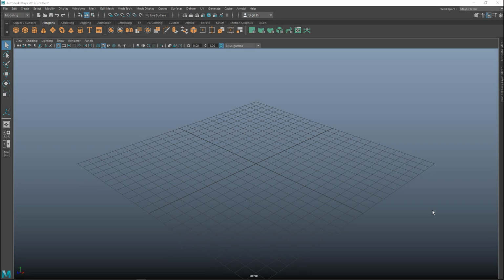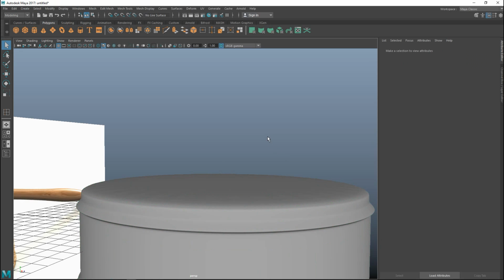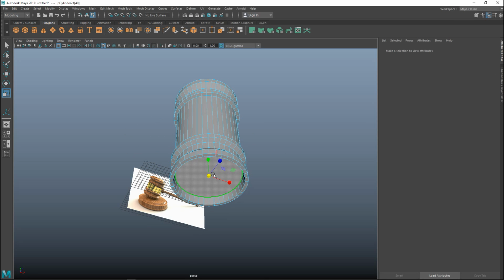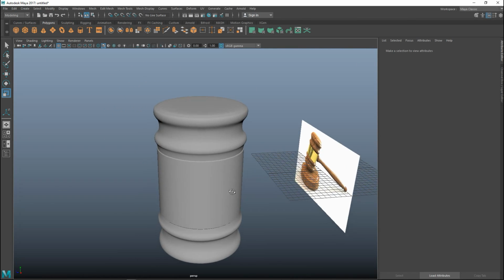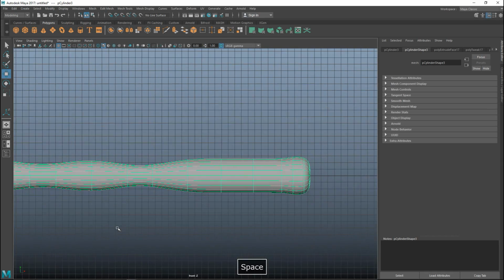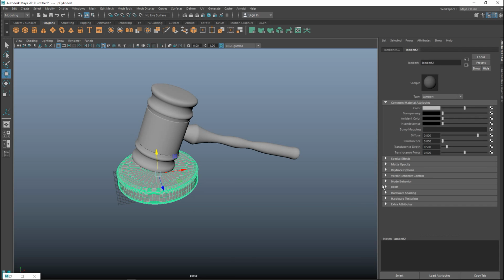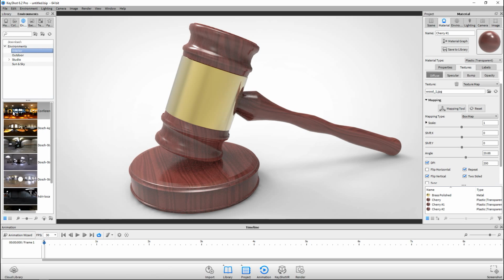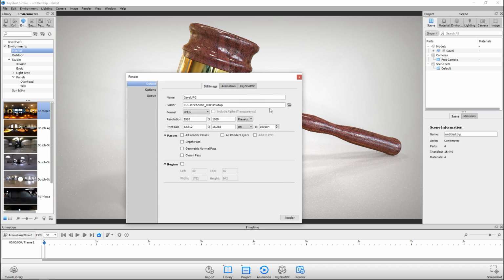Maya 2017 tutorial : How to model a gavel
In this 3D modeling tutorial in Maya 2017 I will show you how to model a gavel.

Small Gorilla Tripod for desk :

Normal Tripod for outside :

Wacom tablet

Mouse :
Sharkoon FireGlider Laser 3D Mouse

Microphone Pop filter :

Monitor 27 Inch :

1. The Animator's Survival Kit

2. Introducing Autodesk Maya 2016

3. Anatomy for 3D Artists

4. Drawing Light & Shade

5. Digital Modeling